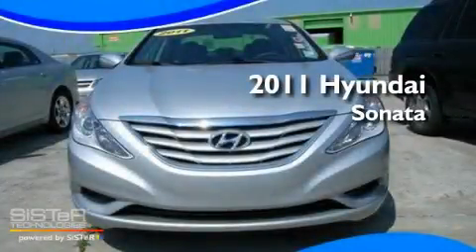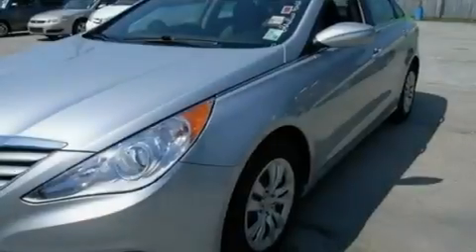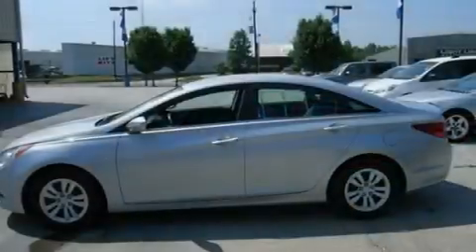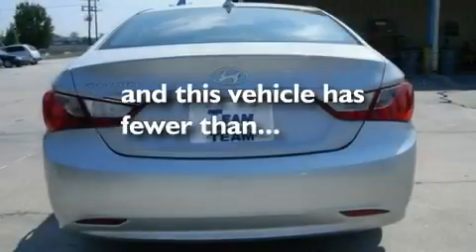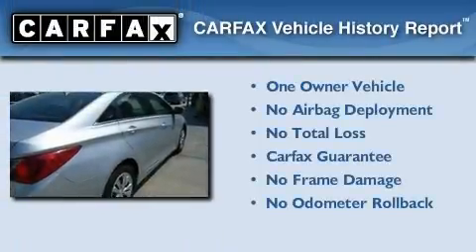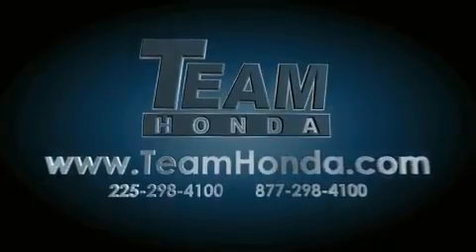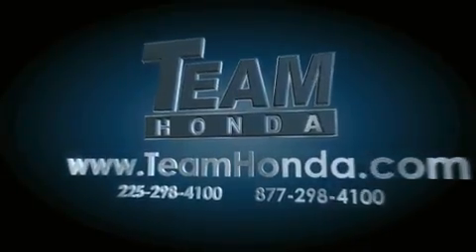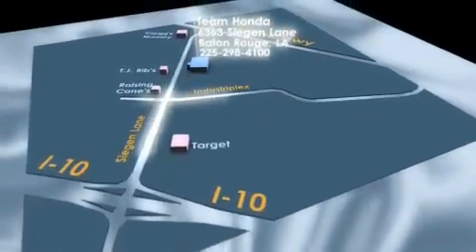2011 Hyundai Sonata New Orleans LA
Year : 2011

 Make : Hyundai

 Model : Sonata

 Exterior : Silver

 Miles : 28,737

 Stock : 12621P

 Team Honda

 6363 Siegen Lane

  , LA 70809